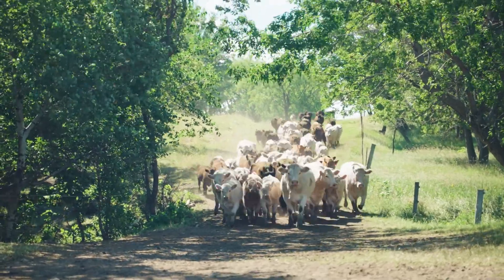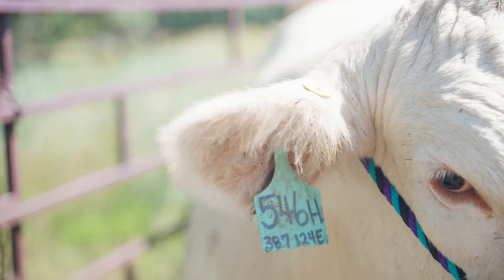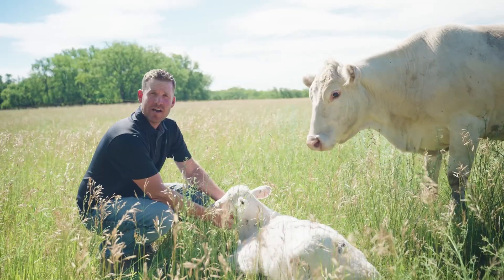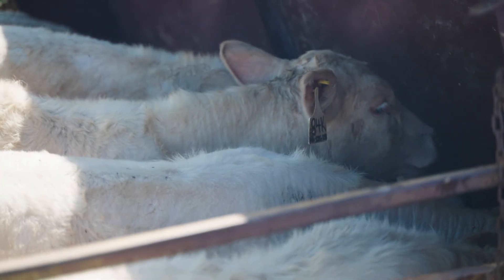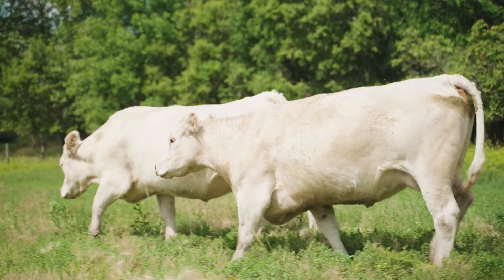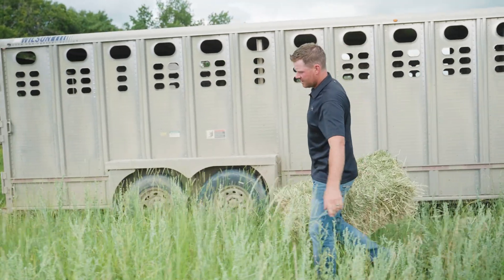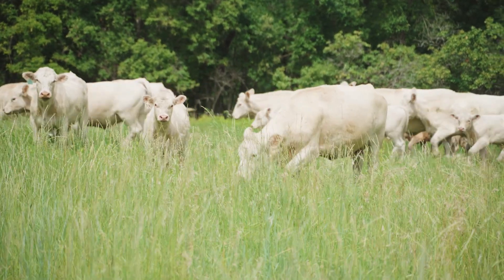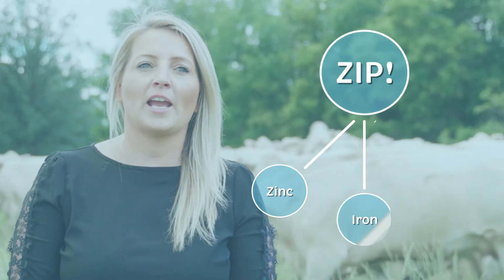Follow the Beef Farmer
Join us in Miami, Manitoba to visit Andre Steppler’s farm! Students will learn about beef production and how Andre cares for the environment and his animals so that he can provide safe, healthy, nutritious meat for us.

Thank you to Manitoba Beef Producers and Penner Farm Services for making this event possible.